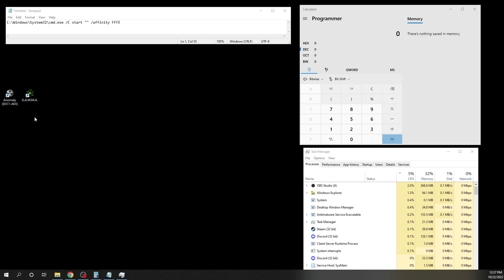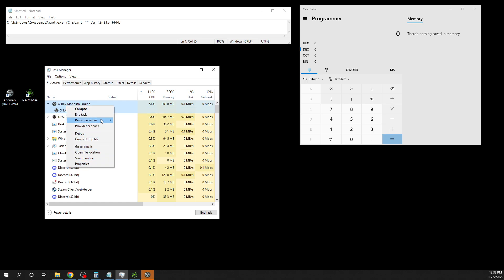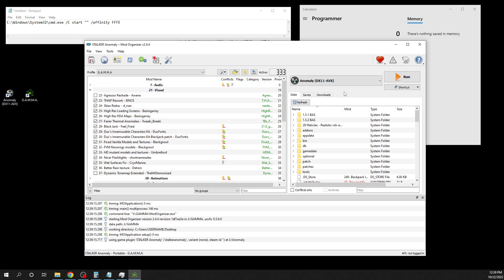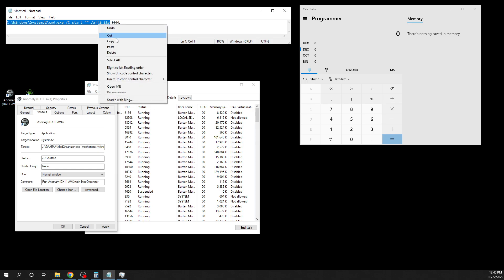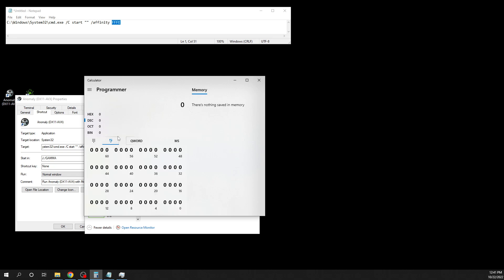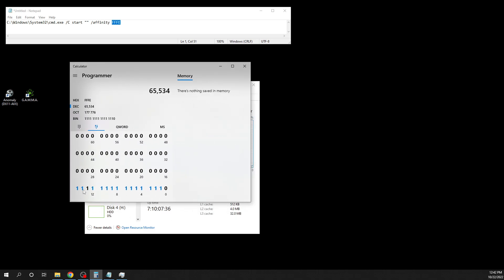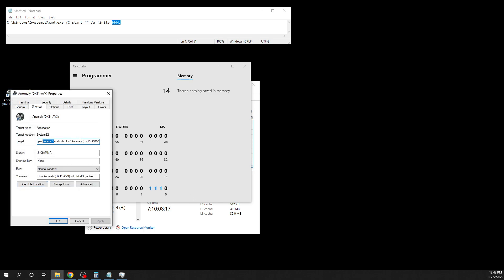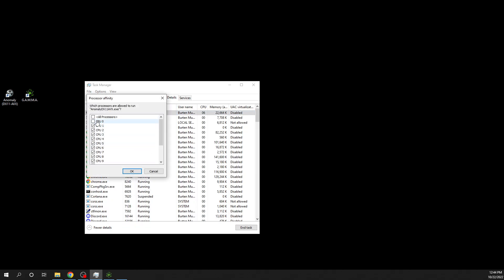Auto Setting Affinity For S.T.A.L.K.E.R GAMMA and Other Games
Having 0 disabled in the affinity makes GAMMA infinitely more playable. Problem is you have to do it manually everytime through the task manager unless you add this to a short cut so you don't have to worry about setting it everytime. Someone kindly let me know to post this here for ease of copy pasting thanks. C:\Windows\System32\cmd.exe /C start "" /affinity FFFE  (Change FFFE with what you come up with the calculator)